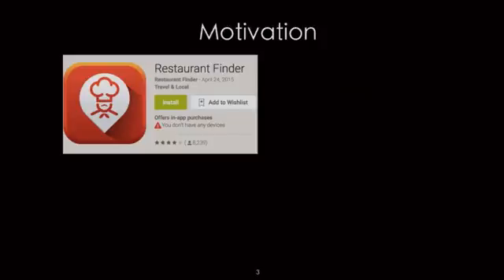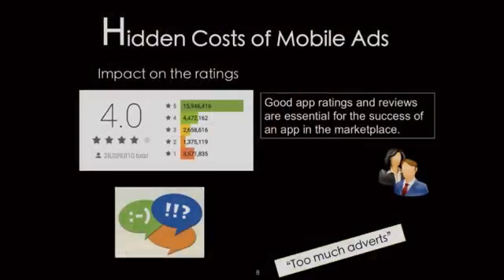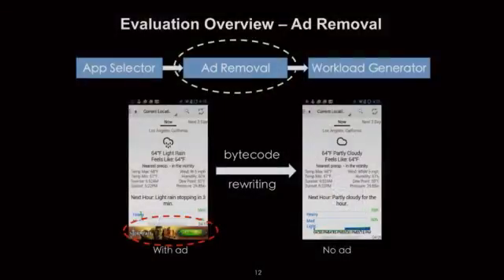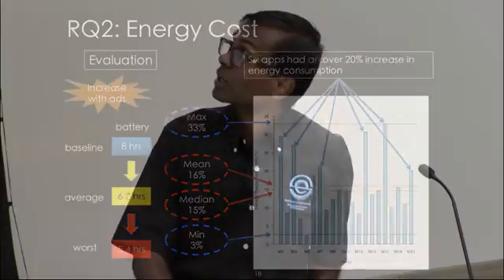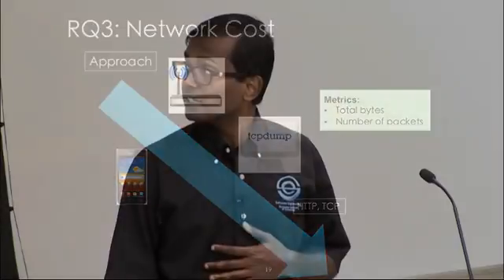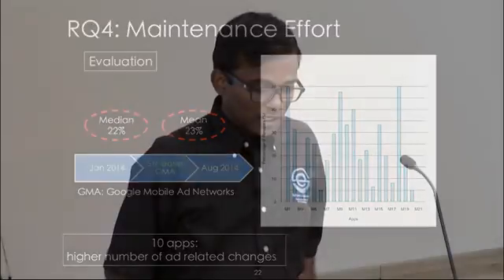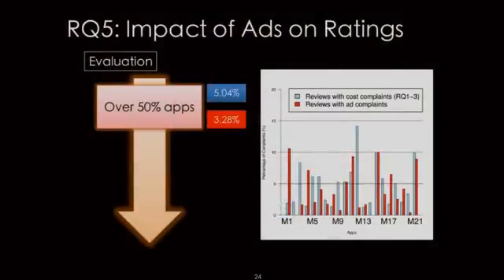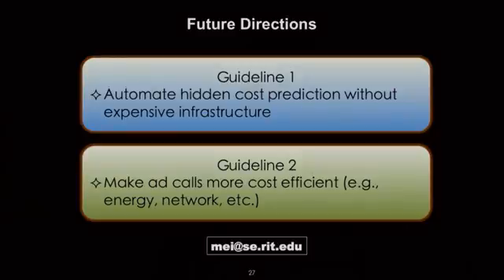Truth in Advertising: The Hidden Cost of Mobile Ads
The "free app" distribution model has been extremely popular with end users and developers. Developers use mobile ads to generate revenue and cover the cost of developing these free apps. Although the apps are ostensibly free, they in fact do come with hidden costs. Our study of 21 real world Android apps shows that the use of ads leads to mobile apps that consume significantly more network data, have increased energy consumption, and require repeated changes to ad related code. We also found that complaints about these hidden costs are significant and can impact the ratings given to an app. Our results provide actionable information and guidance to software developers in weighing the tradeoffs of incorporating ads into their mobile apps.